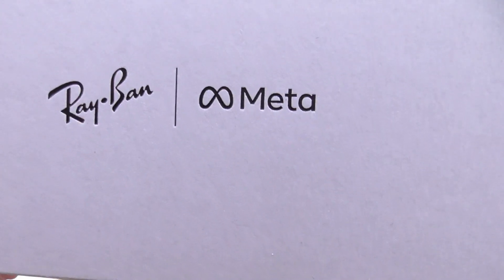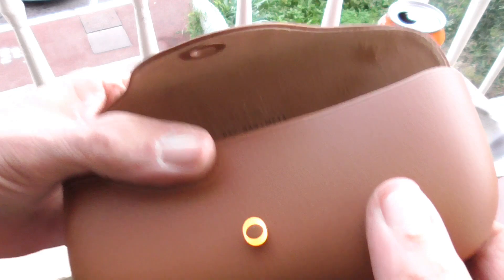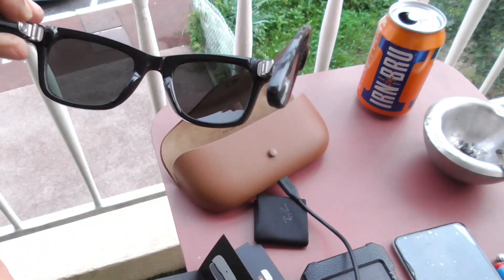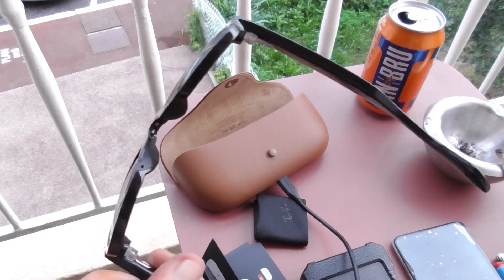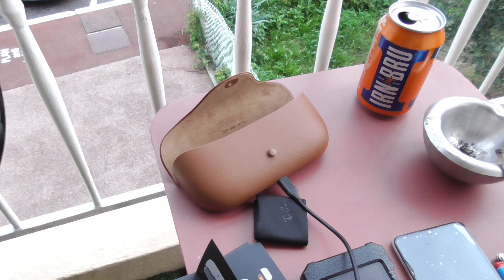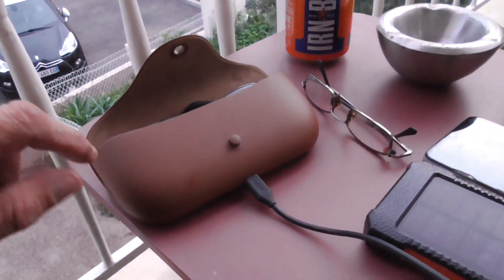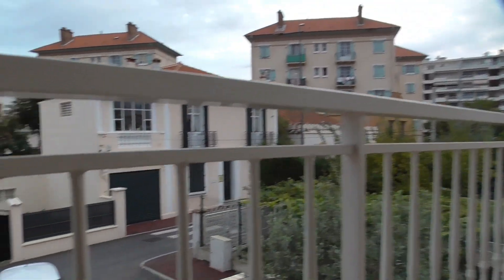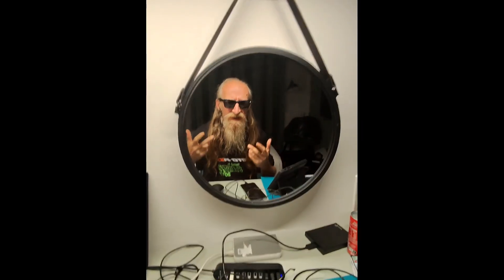Ray-Ban Meta Smart-Shades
I Look At & Test My New Sunglasses
Many, Many Functions ~ Pix Vids Music + + +
Could Be Some Fun Ahead With These!